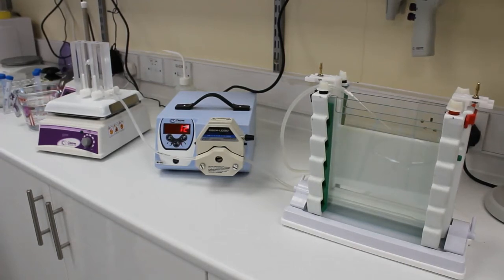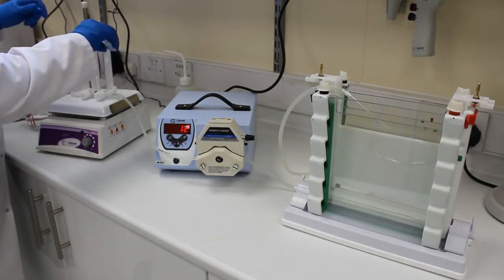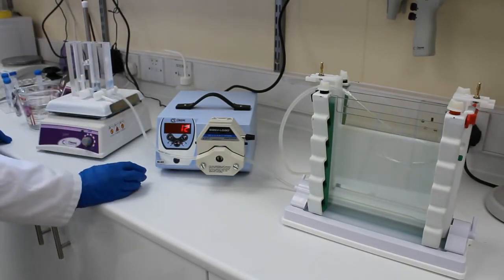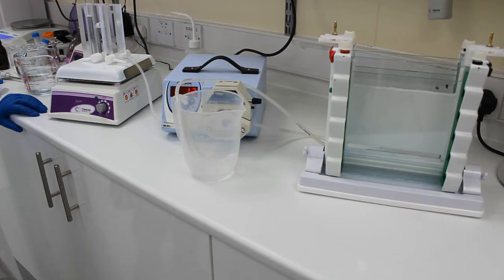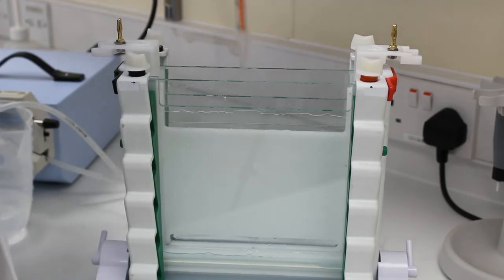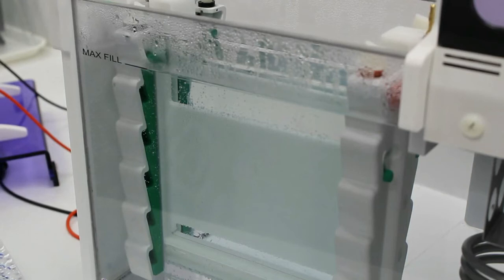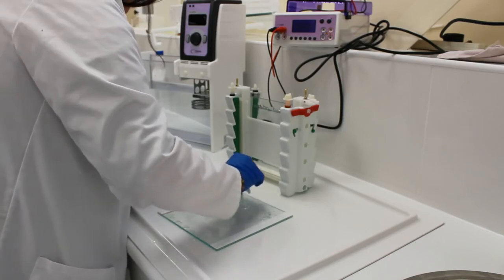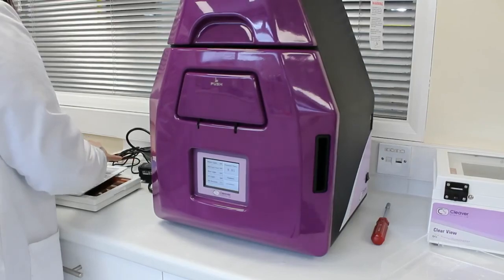Cleaver Scientific DGGE Training Video Practical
GENAXY SCIENTIFIC PVT. LTD.